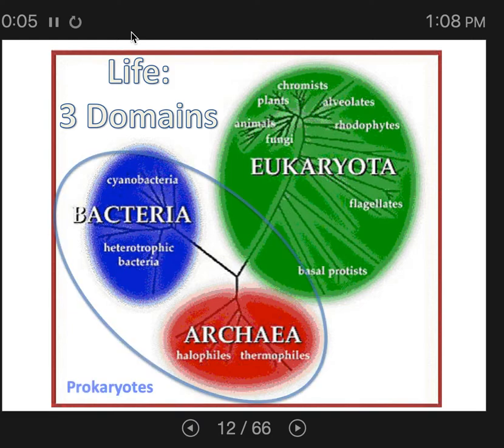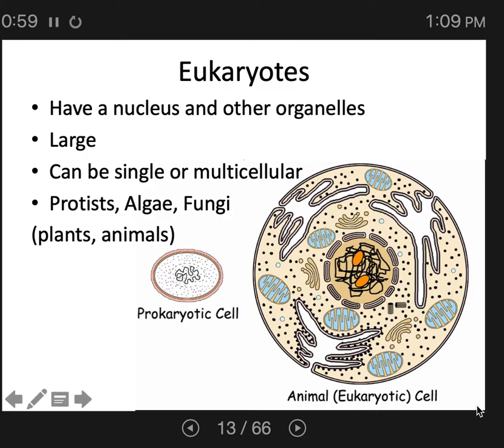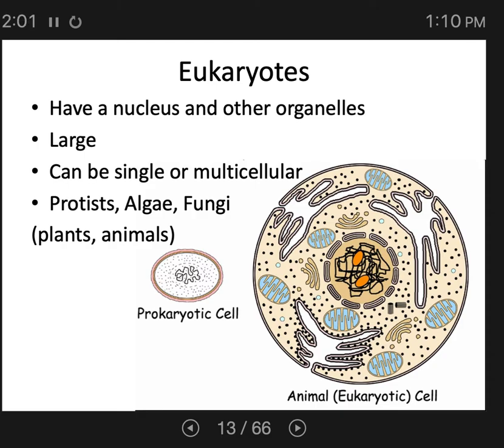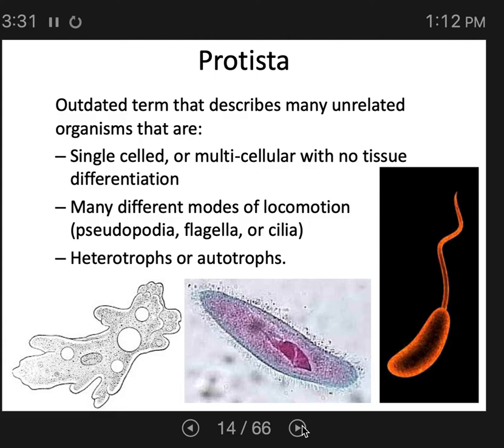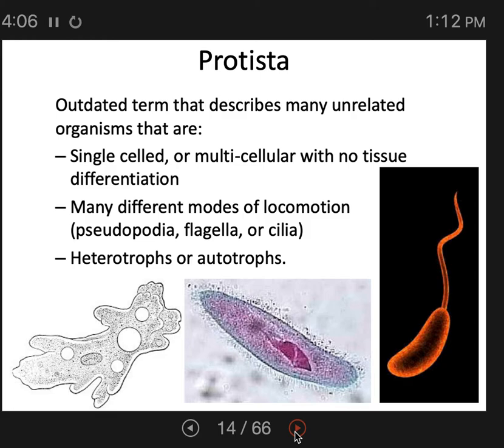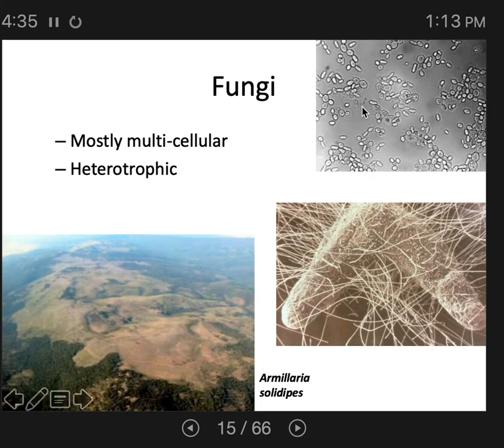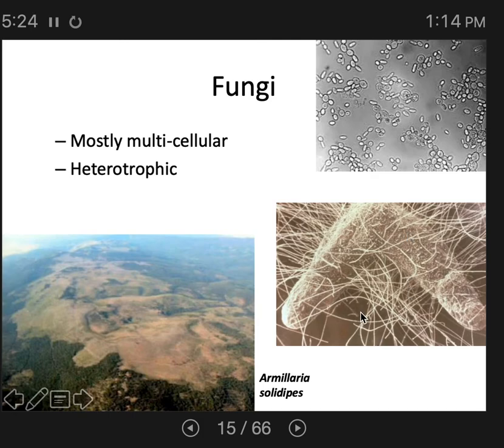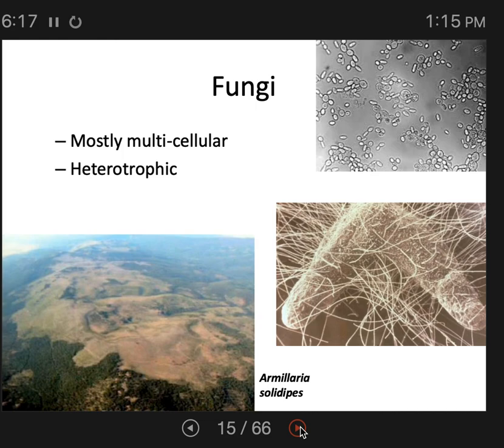Microbes and You 3: Eukaryotic Diversity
Introduction to the diversity of Eukaryotic microbes